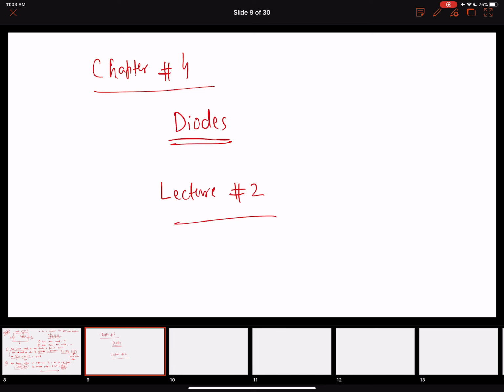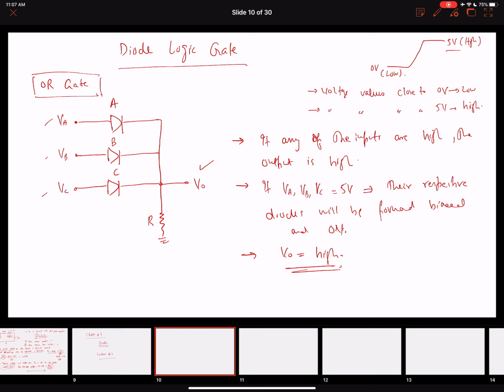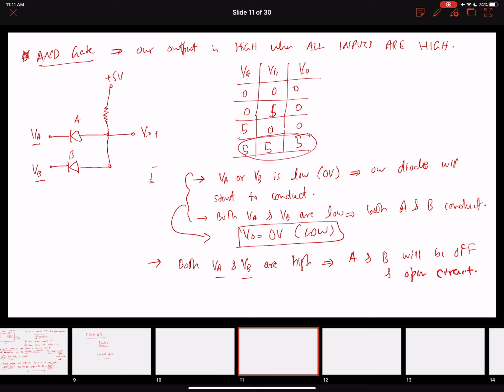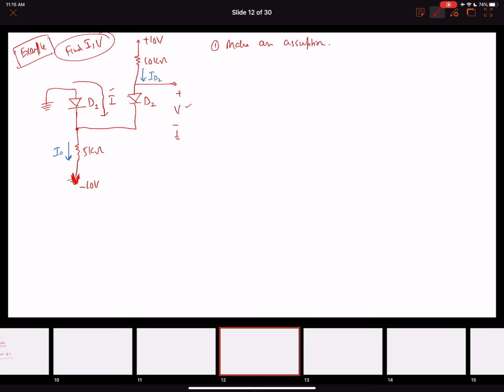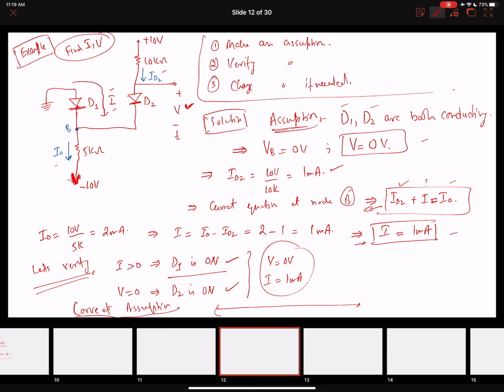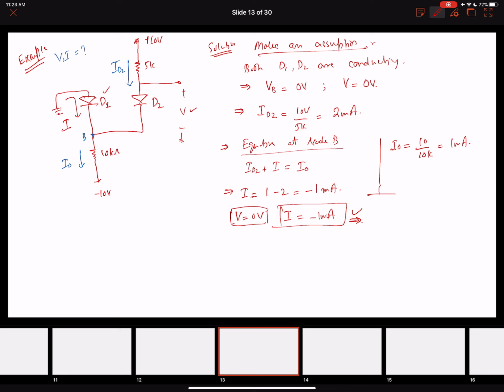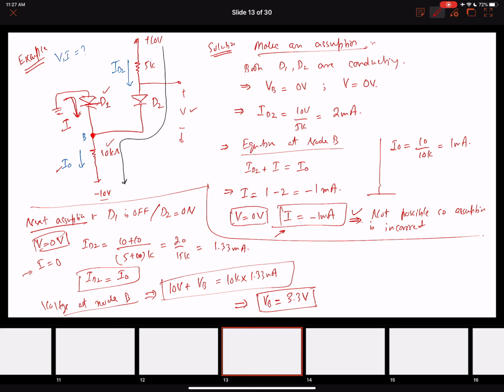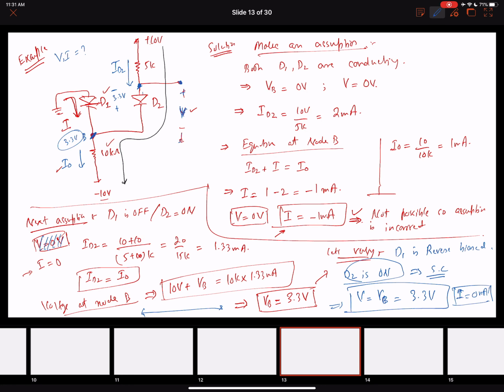Chapter_4: Lecture2- Diode logic gates, Solving diode circuits.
This lecture explains how ideal diode behavior can be used to implement simple logic functions. It also develops systematic methods for solving diode circuits by assuming conduction states and checking consistency.